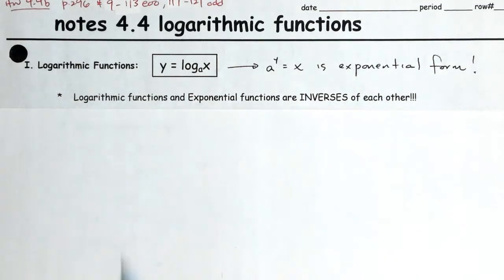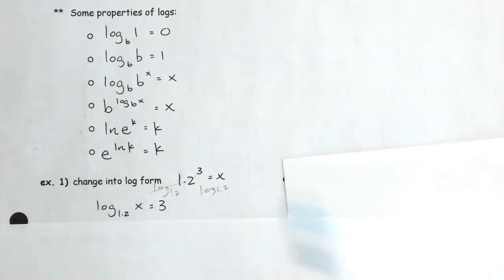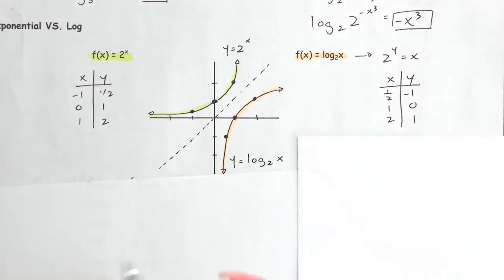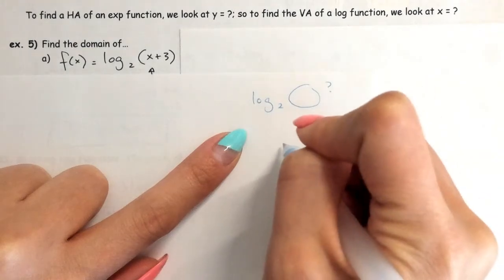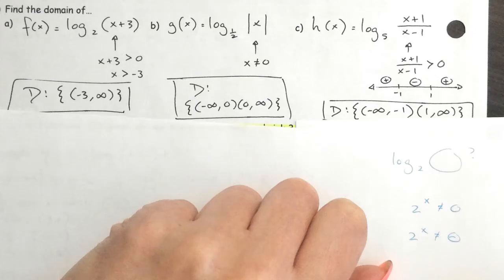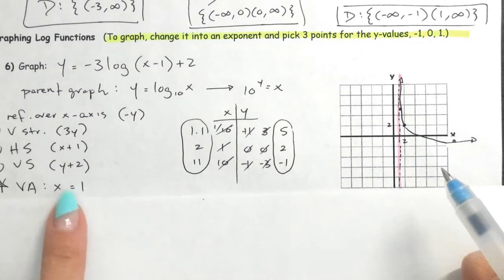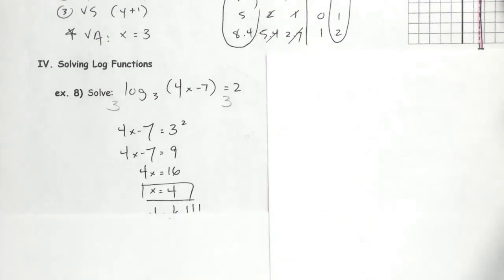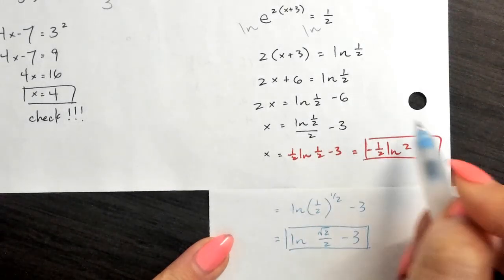HPC - Logarithmic Functions & Graphs (notes 4.4)